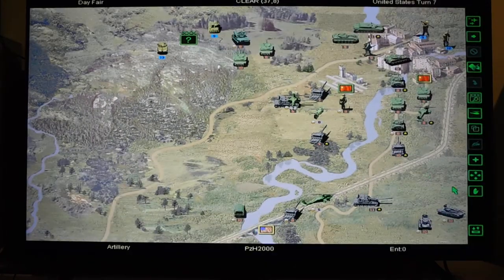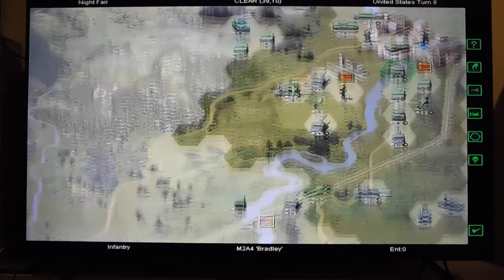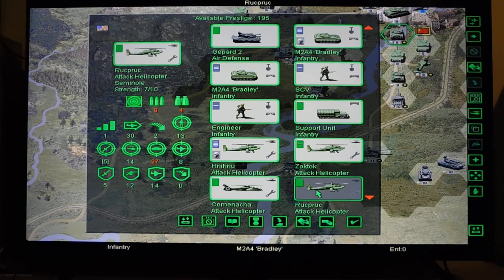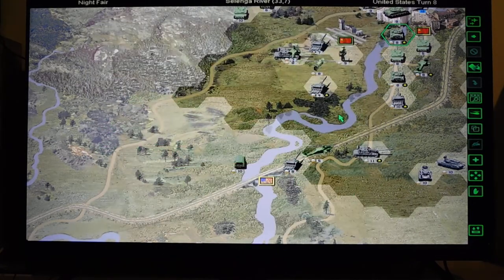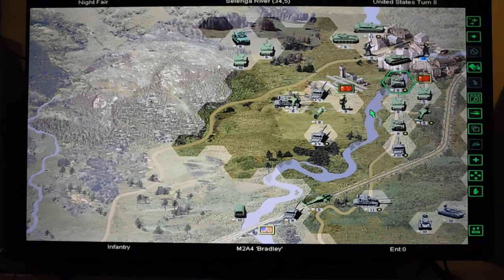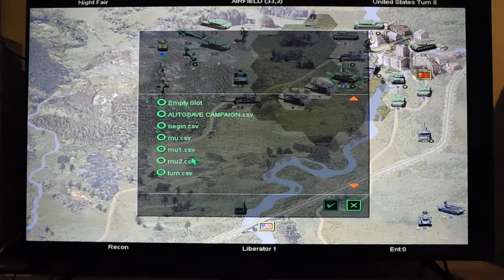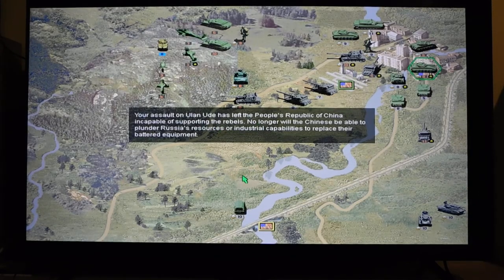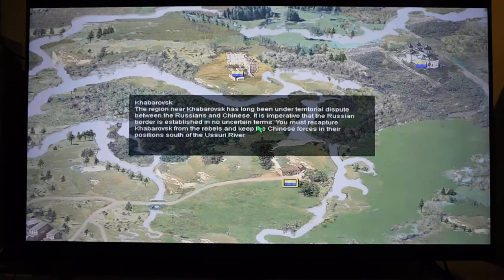People's General: Railroaded Campaign Gameplay 🎮🧙 U.N. Attacks Ulan Ude (Part 2) Day 98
Gameplay video of People's General Walkthrough playing with the west. Ulan Ude - 4th mission of Railroad campaign, part 2 of 2.